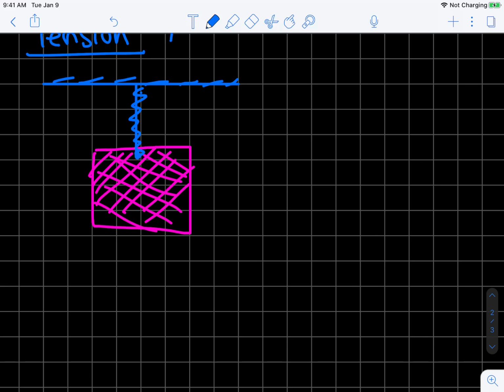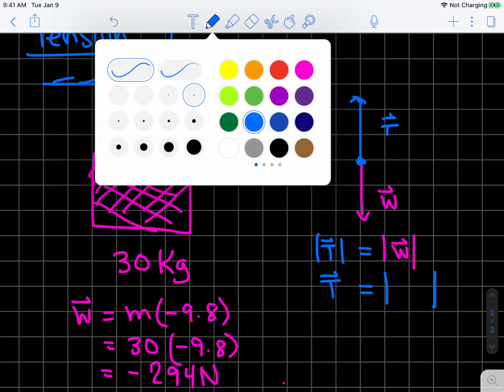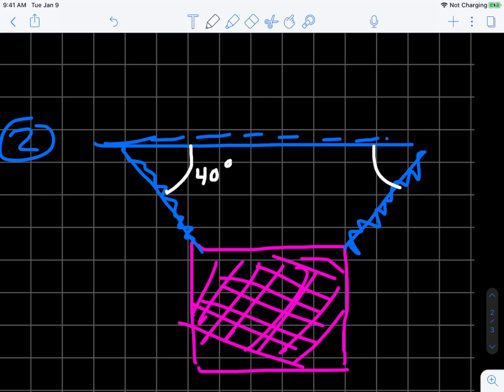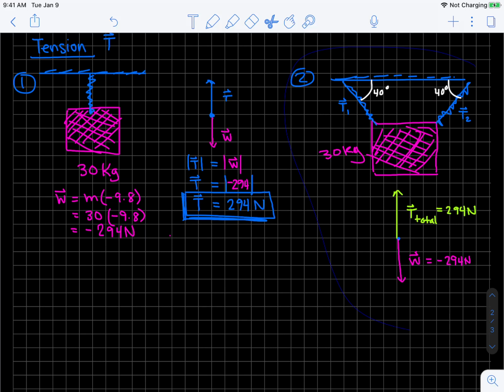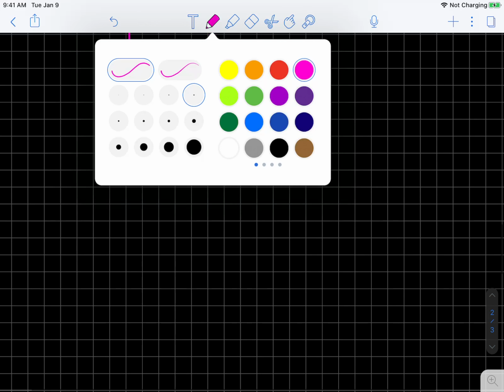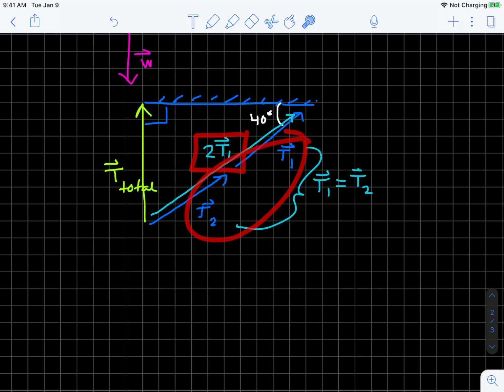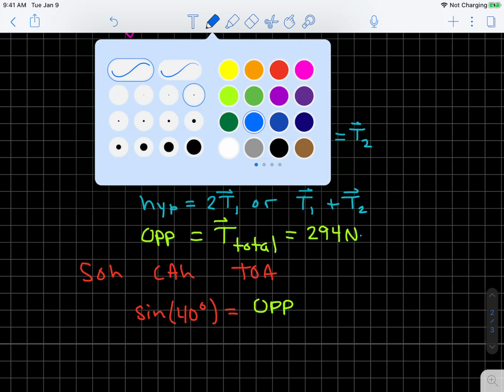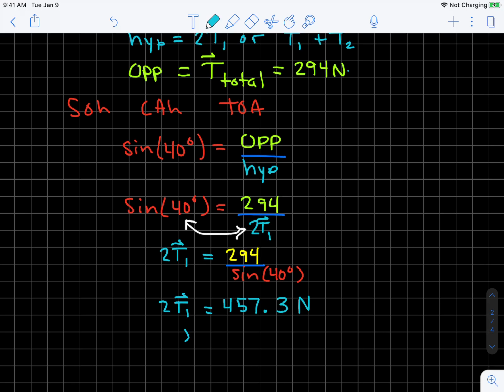Forces-Topic 2-Tension at an angle